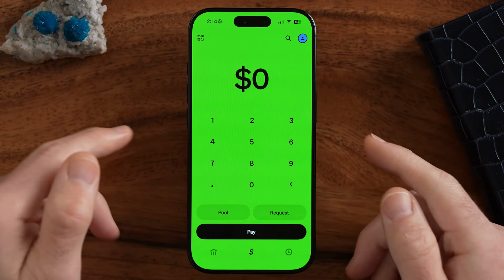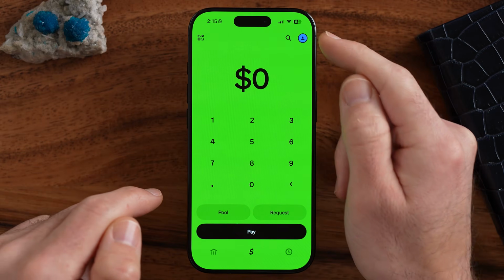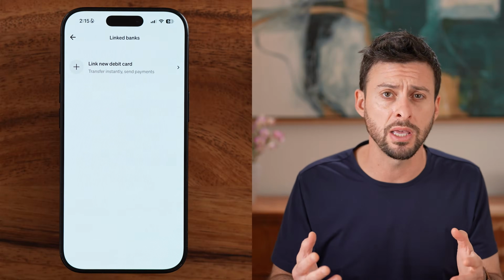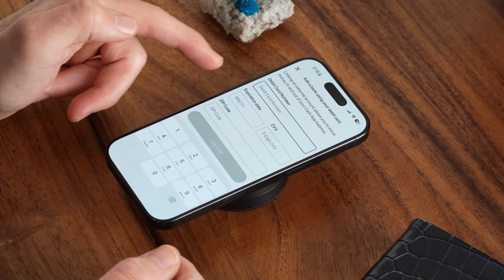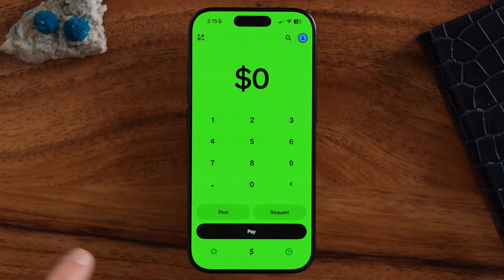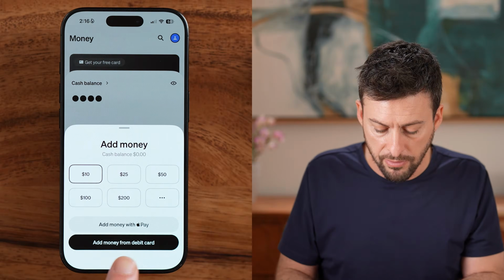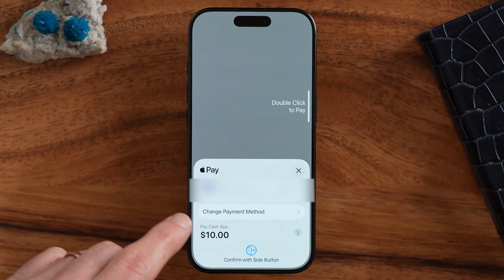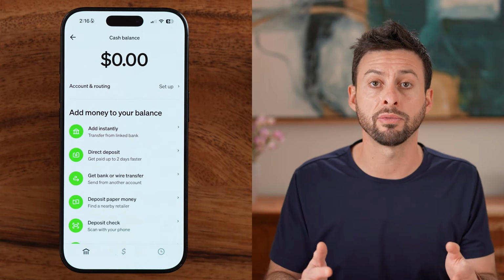How To Add Money To Cash App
Here's how to add money to Cash App if you want to sent it to people, invest in crypto or stocks, etc.